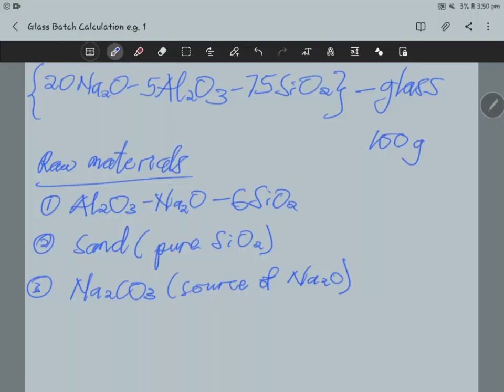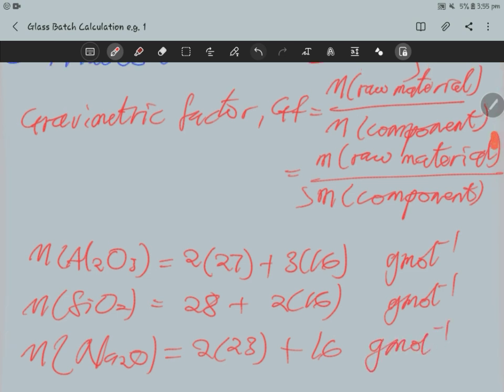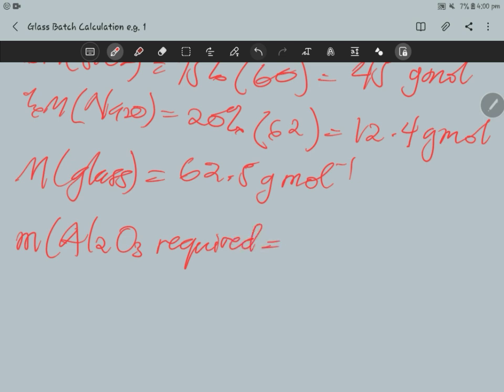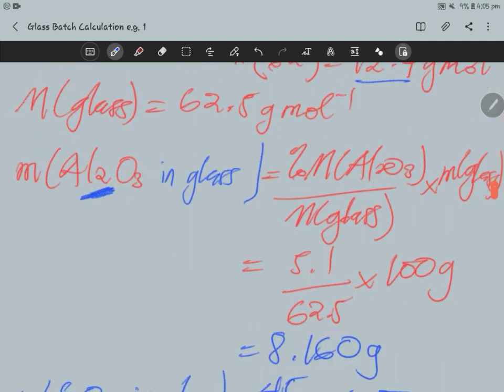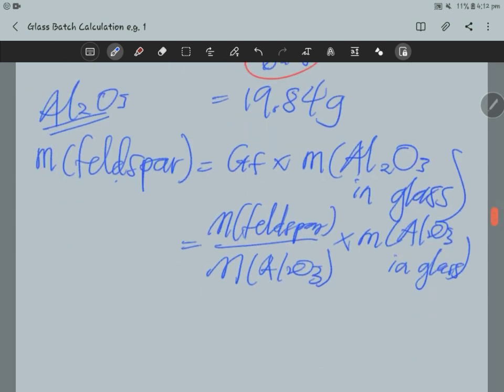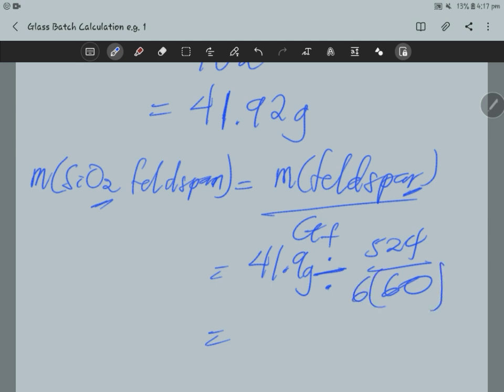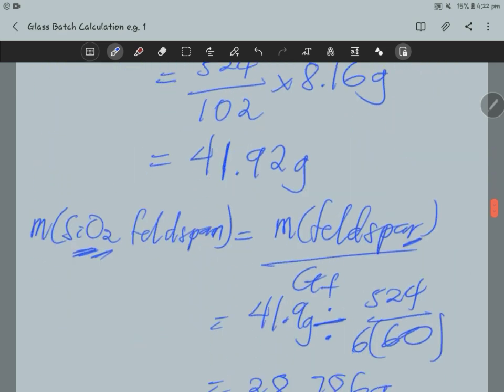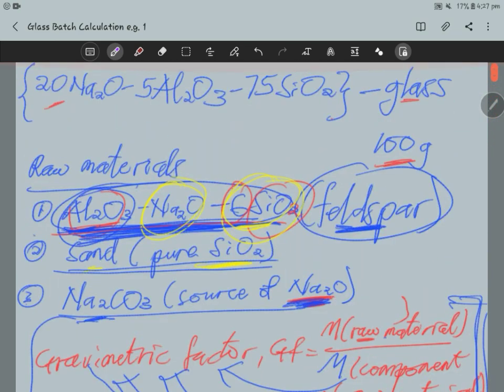Glass Raw Materials (Components) Batch calculations e g 1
Learn how to calculate exact raw material quantities for glass manufacturing with precise batch calculations! This tutorial covers formulas, weight percentages, and step-by-step examples for perfect glass composition. Essential for glass engineers, manufacturers, and students!